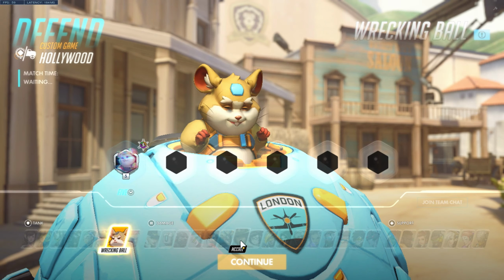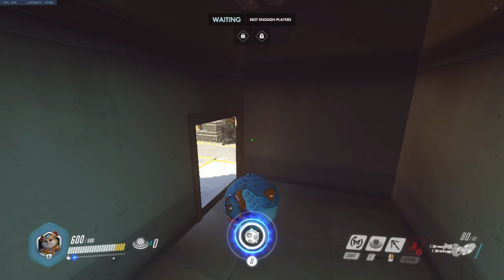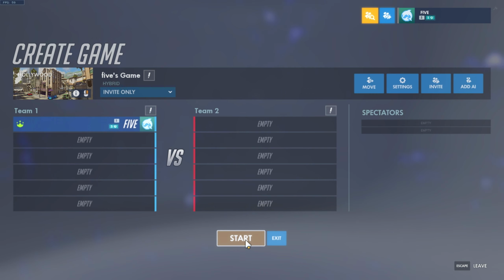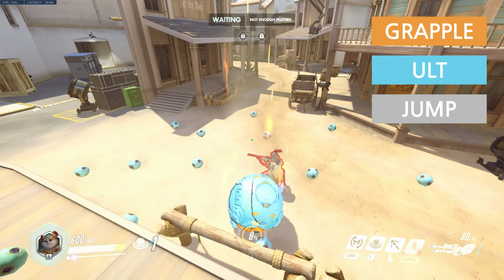Hammond Tech: Ult Bounce & Ult Boop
workshop code for this video: TEDGJ